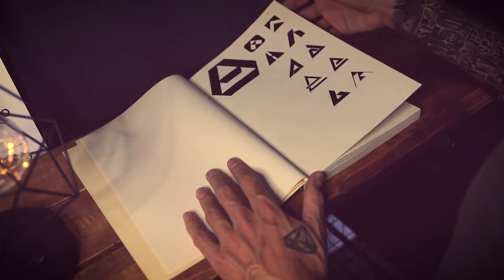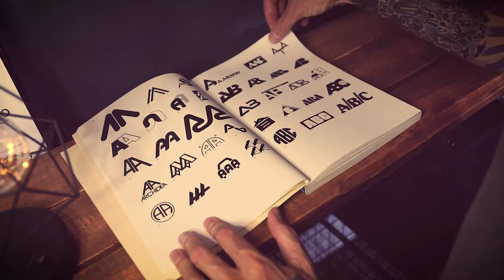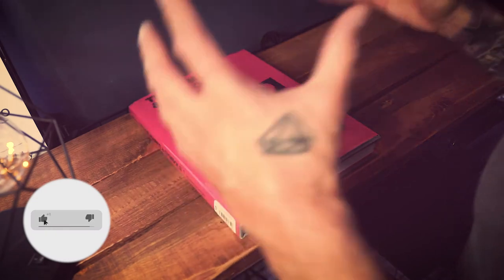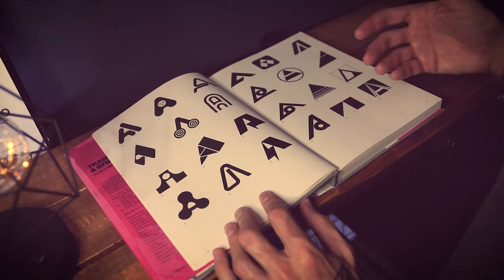MUST GET Logo Design Books For Inspiration! 📚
In this episode, I share three of my favorite logo design books that you must get for inspiration. As designers, we are always looking for inspiration so I thought it would be great to share the books I look at which could be useful for you.

Books 02